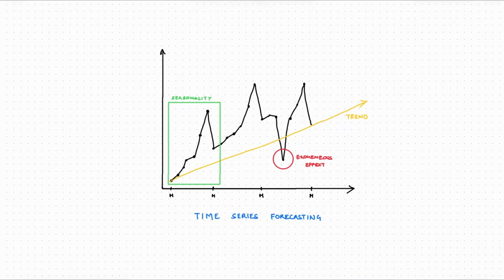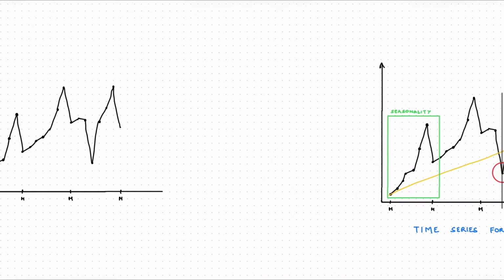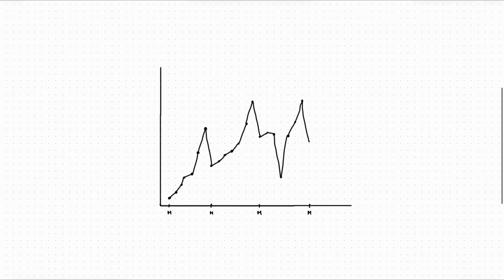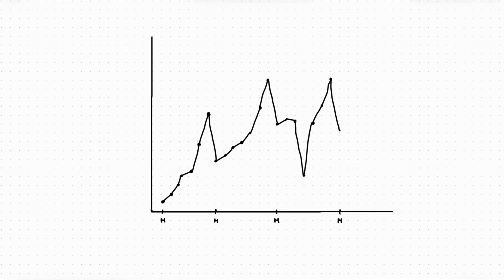Time Series Forecasting | Introduction and Components | 01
Welcome to the first video in our Time Series Forecasting Tutorial Series!
If you want to master forecasting, you need to understand the fundamental building blocks.

In this introductory video, we break down what a time series is and explore its essential components.